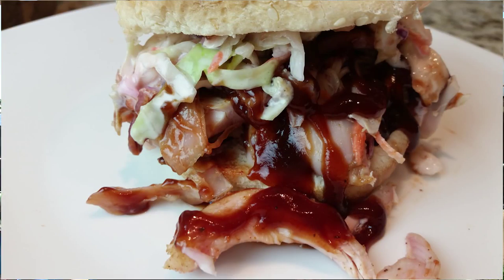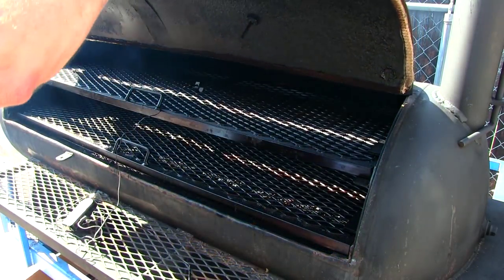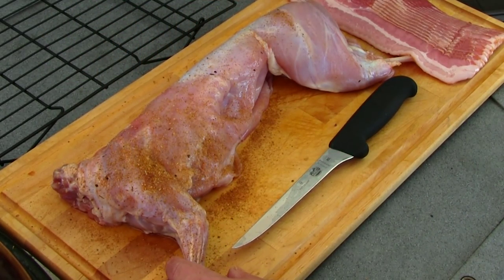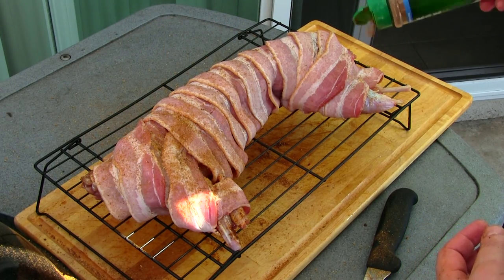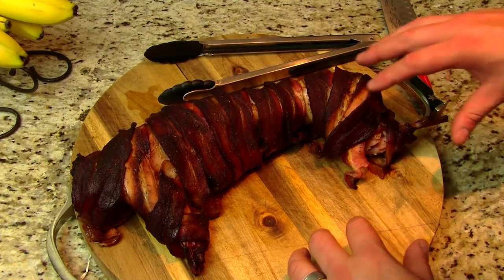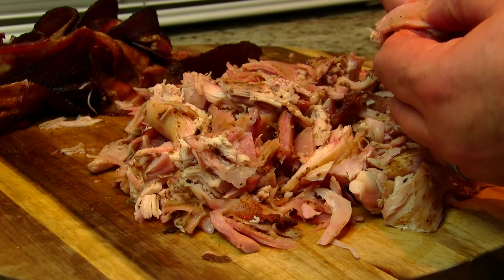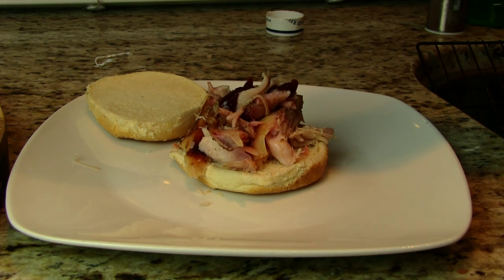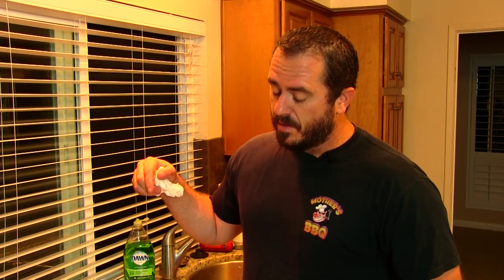Smoked Pulled Rabbit Recipe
On this video I try something new and smoked a rabbit. I was a little unsure about how to film this but here ya go. Enjoy!